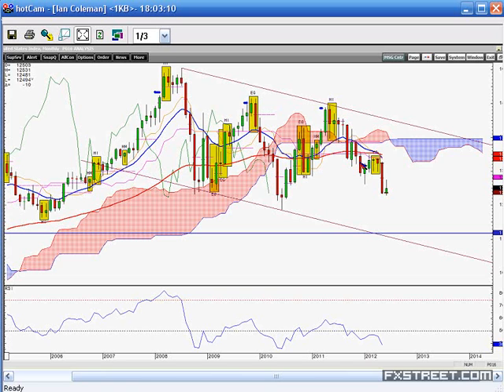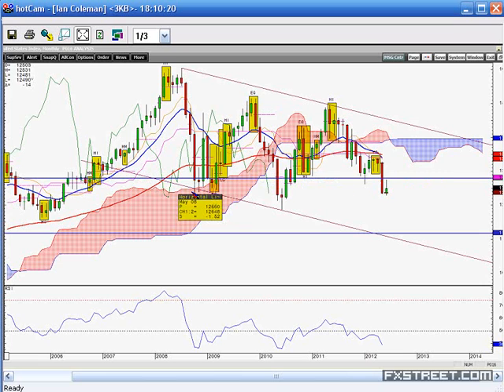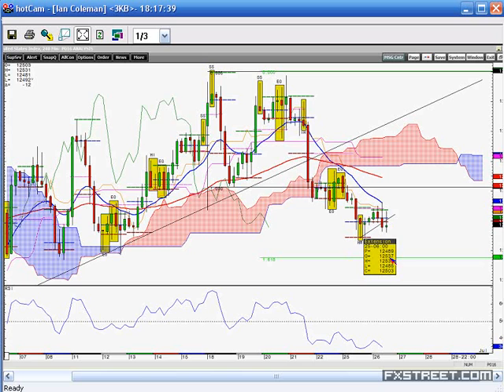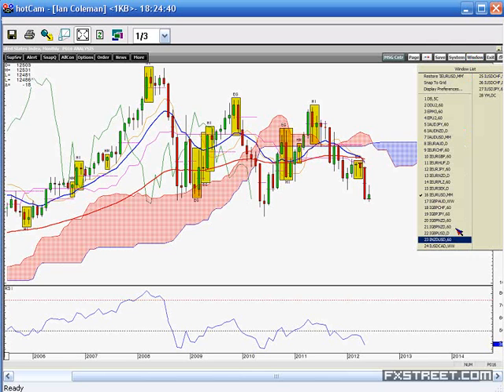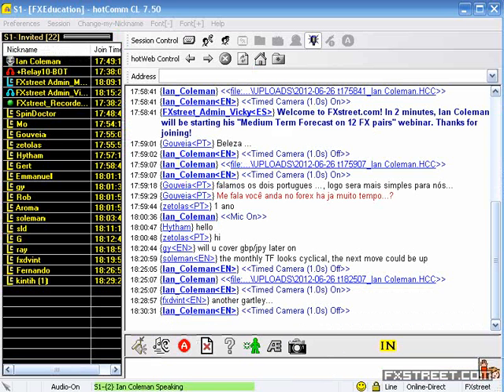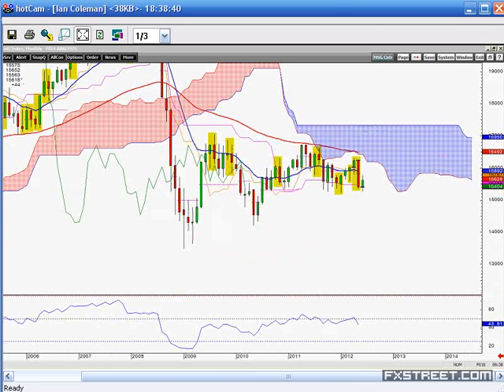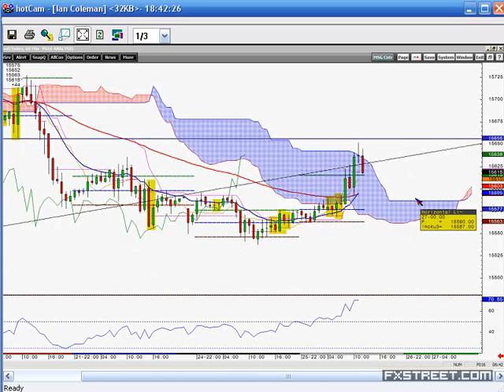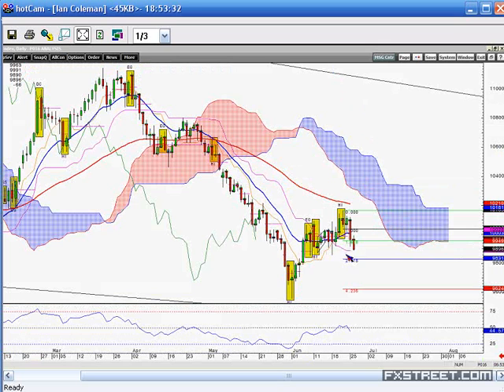Ian Coleman: Medium Term Forecast on 12 FX pairs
Date of issue: 26 June 2012. Speaker: Ian Coleman. We will look to chart formations, the DAX, correlation and price action to establish medium term forecasts towards the quarter end.